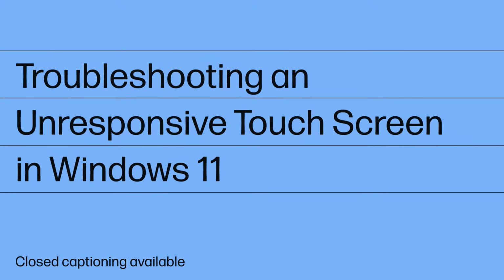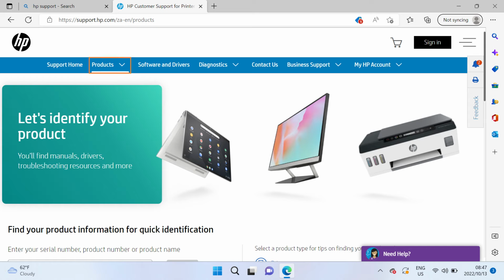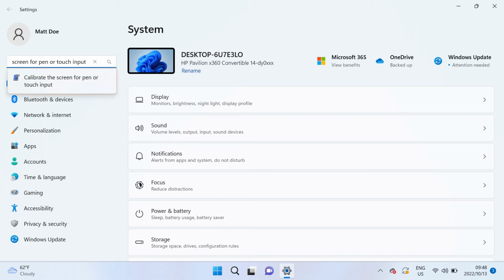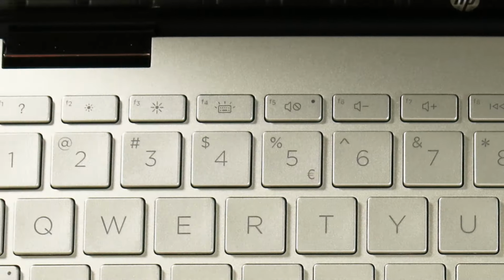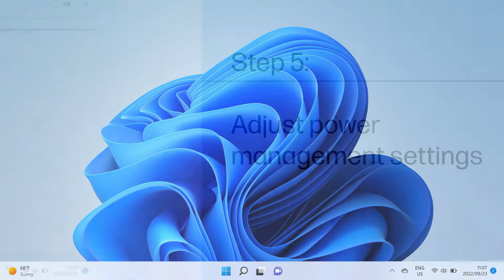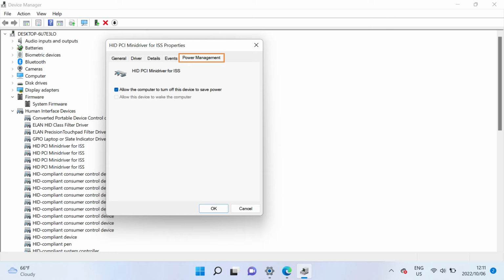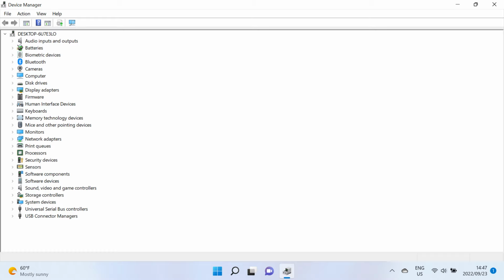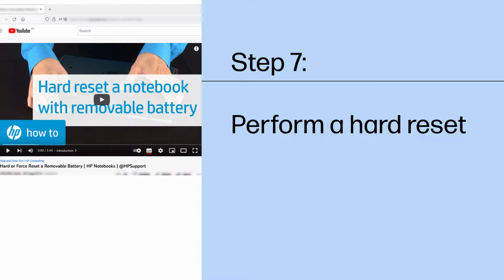Troubleshooting an Unresponsive Touch Screen in Windows 11 | HP Computer Service | HP Support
Learn how to troubleshoot a touch screen that does not respond to touch or responds intermittently.

Chapters:
00:00 Introduction
00:24 Confirm that the computer has a touch screen
00:54 Run Windows Update
01:13 Configure the touch display
01:57 Perform a touch screen diagnostic test
03:01 Adjust power management settings
03:54 Update BIOS and graphics driver
04:54 Perform a hard reset